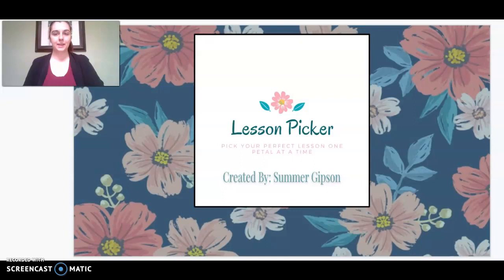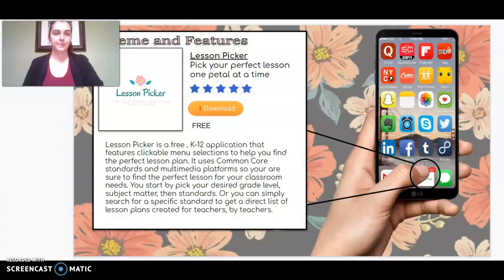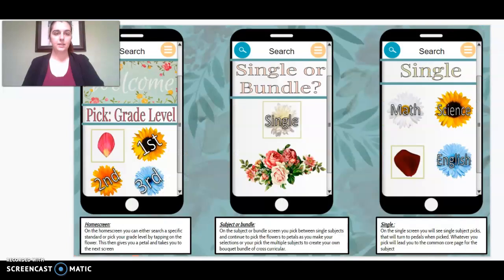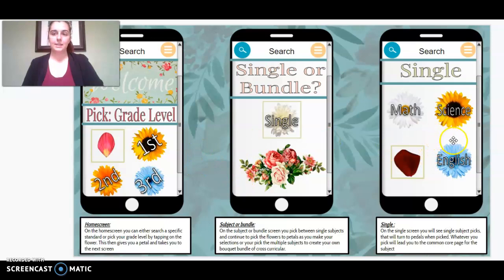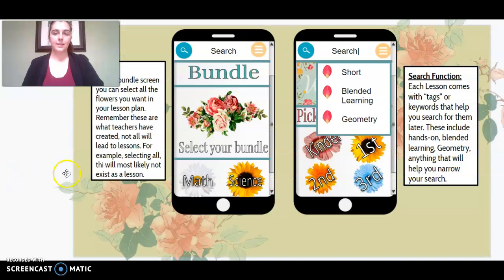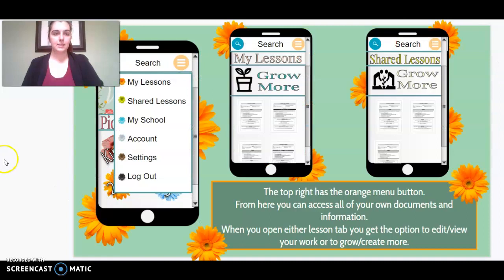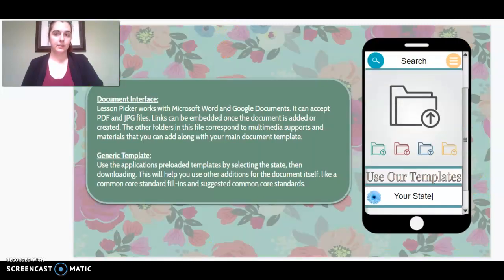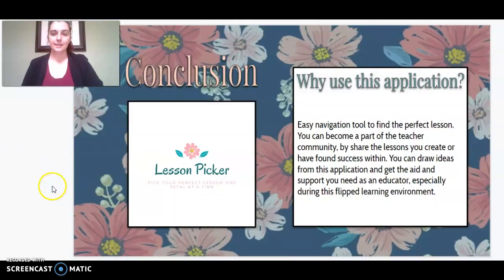EDTC 552- Create an Application- Lesson Picker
This video is for EDTC 552. I created a fake application that will serve teachers to help find better lesson plans for their students.